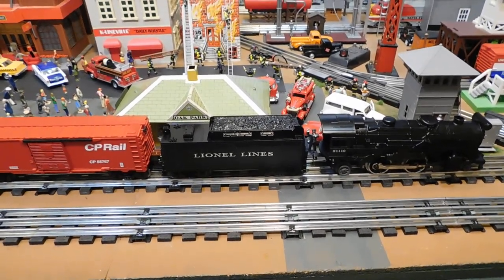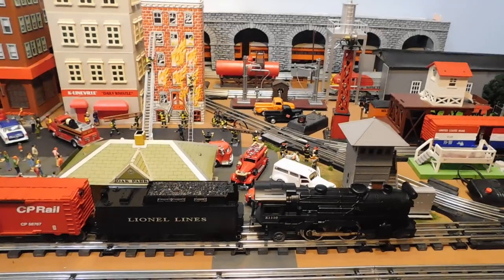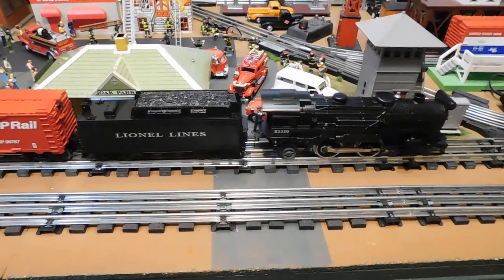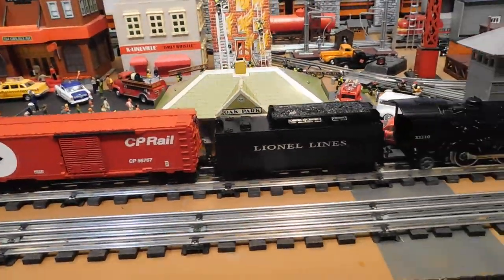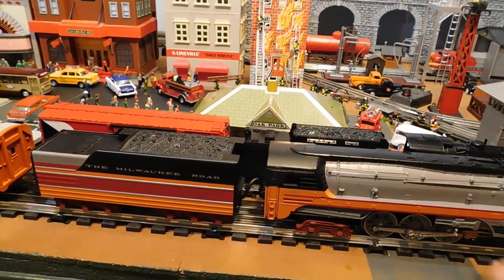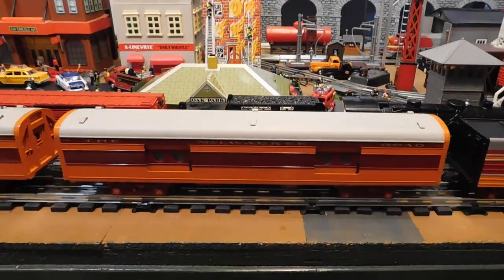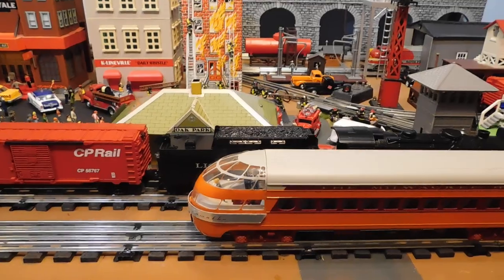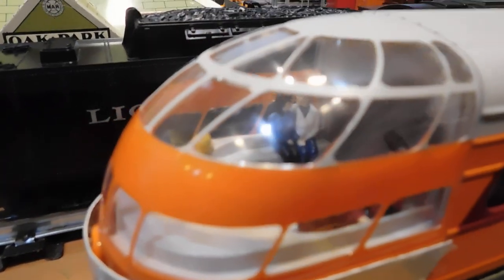Hiawatha Fest Pt 4: MTH Hiawatha Engine w/Lionel Hiawatha Cars PLUS a NEW Lionel Set from 1998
My RailKing Hiawatha engine now has a proper set of Hiawatha cars: five 15in Milwaukee Road cars with Station Announcements/Railsounds "Spring Valley Ranch" coach and the "Cedar Rapids" Skytop observation lounge car!

In addition, I finally opened a BRAND NEW sealed set from 1998 - Set No. 6-11944 Lionel Lines freight set - that I had bought during the COVID lockdown a few years back! I love it - nice and simple and fun!

Also, I swapped out the Marx 'Girard' station for their 'Oak Park' station - just having too much fun here on the Milwaukee North Western

Enjoy! Opa Fritz